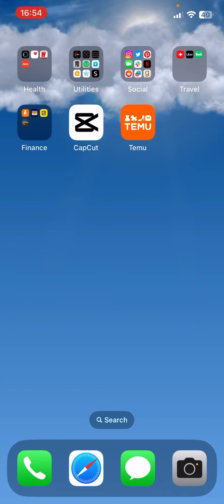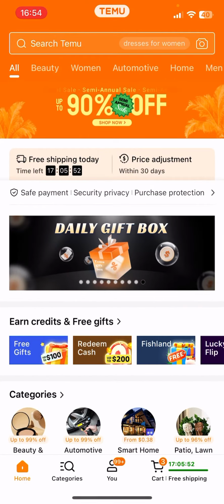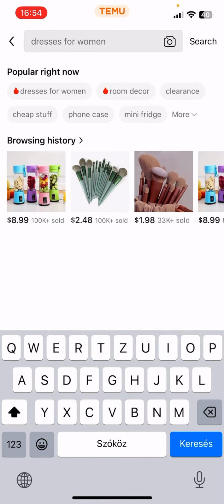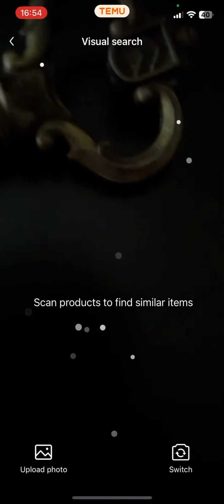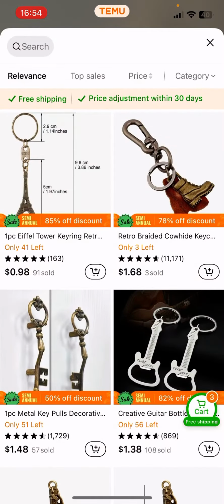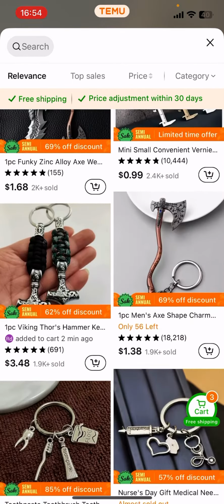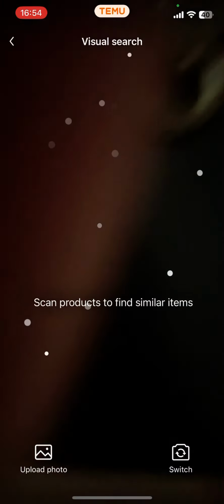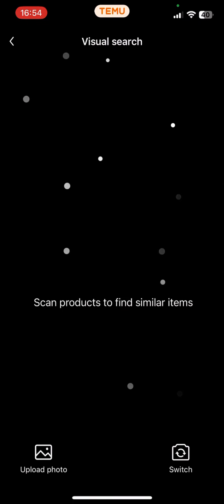How to search products based on photos in Temu?